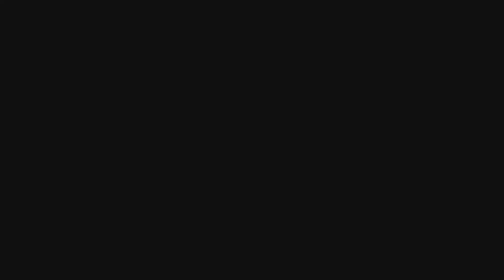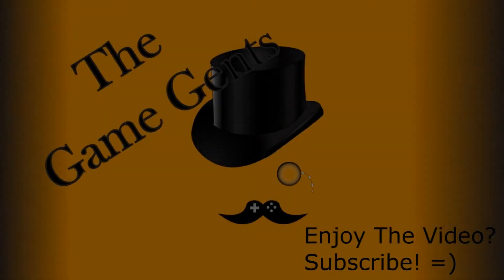Fail-ien Isolation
Join the game gents as Callum shows Smeg just a short moment of fail in Alien Isolation.